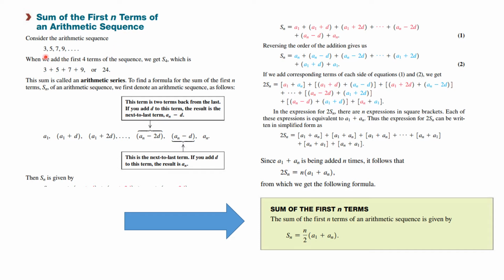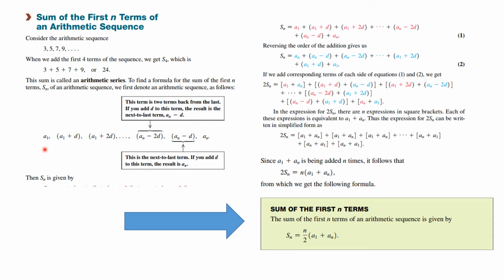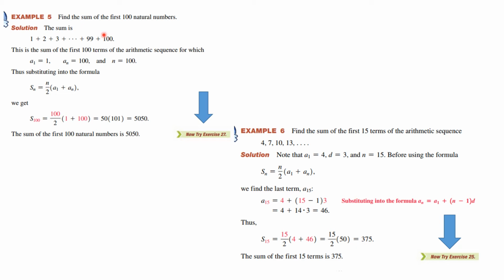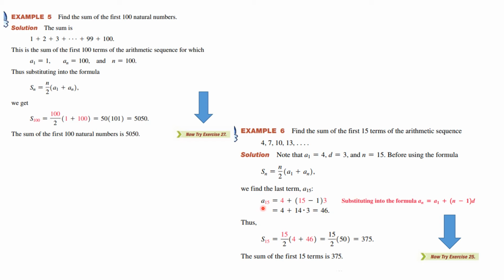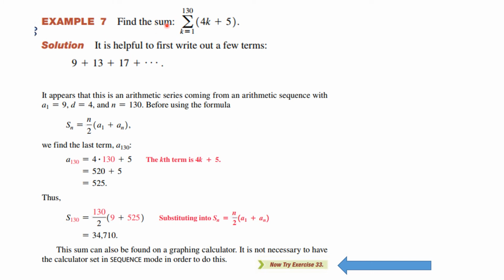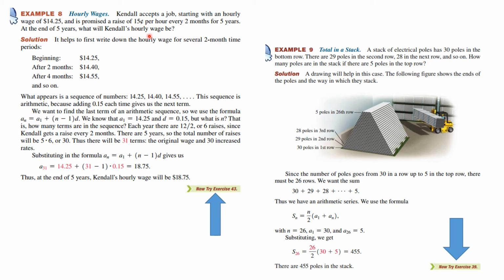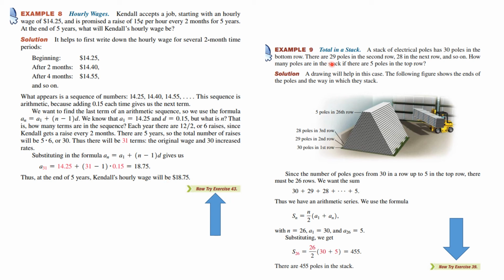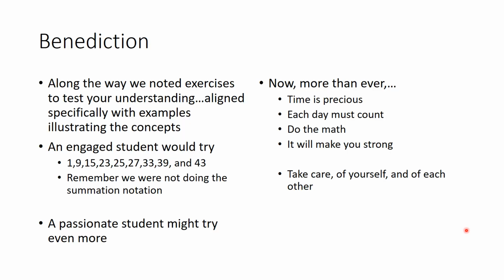Math 1428 Continuing May 6 82B